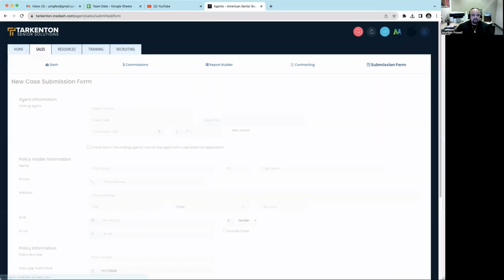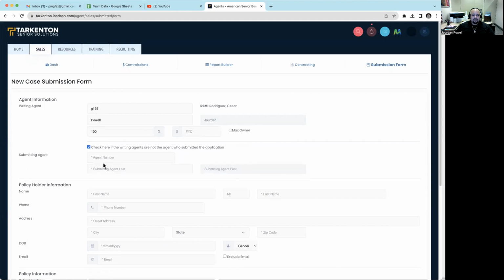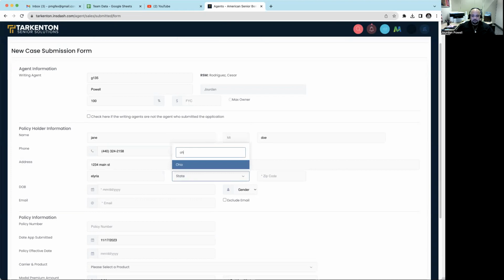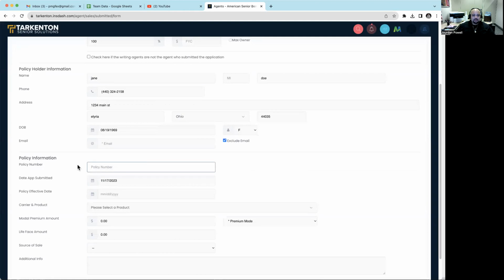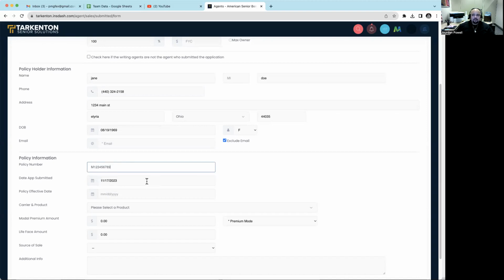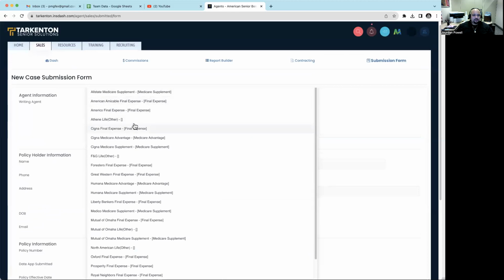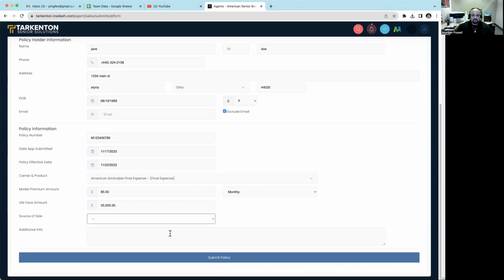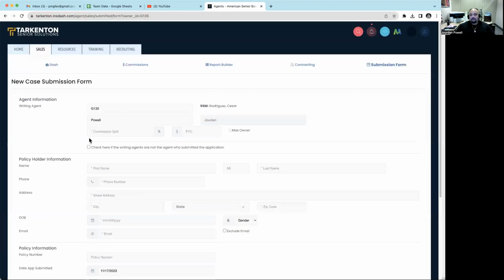submission tutortial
a deep dive in how to input data into the dashboard and its significance. for training purposes only.